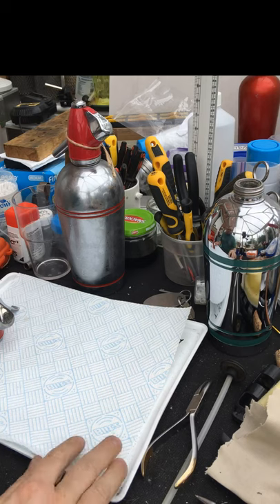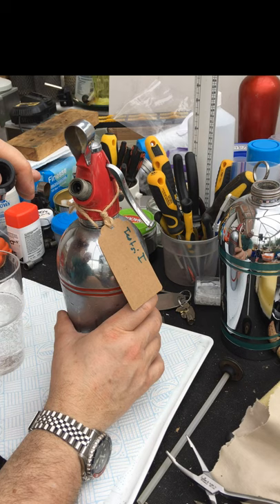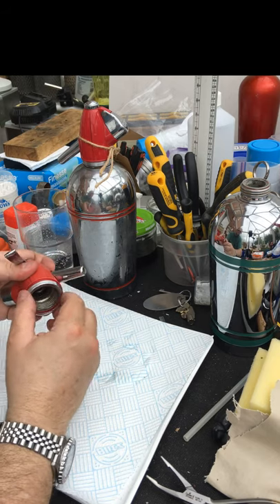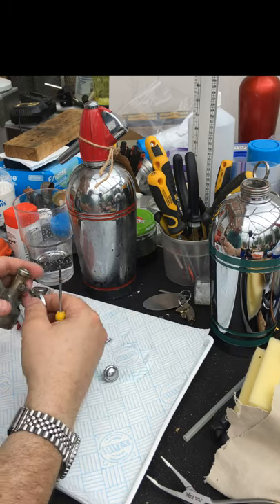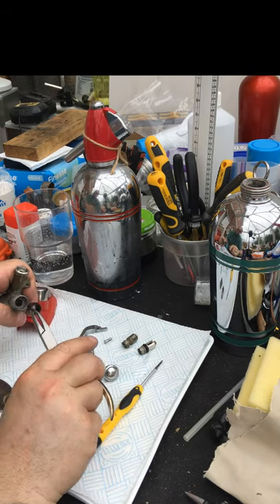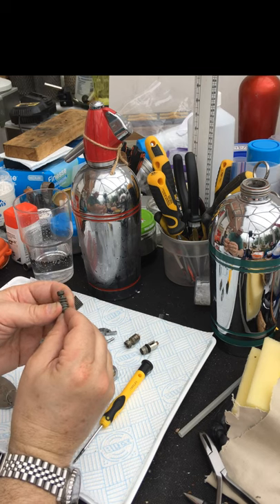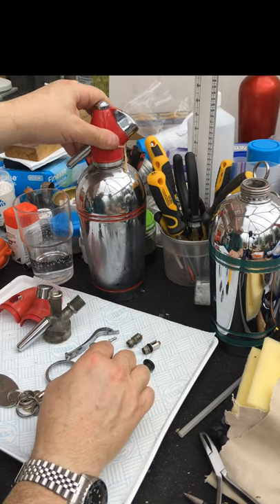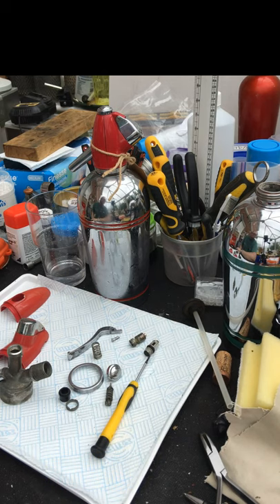Taking apart a Sparklets early UK Streamline soda syphon head and readying it for reconditioning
This video demonstrates how AcquaSpumante takes apart an early UK model Streamline soda syphon/seltzer bottle from the late '40's or early 50's and makes it ready for either repair or reconditioning of the parts used.  We also show an example of a fully reconditioned 1950's soda syphon of a similar type in fully reconditioned and working order, dispensing some soda water into a glass and drinking it.

AcquaSpumante can provide reconditioning or repair services for virtually the whole range of Sparklets and Aerators soda syphons from the 1920's through to 1981, when manufacturing by Sparklets ceased in the UK.  We either have parts re-made or are manufactured to suit the items being reconditioned.